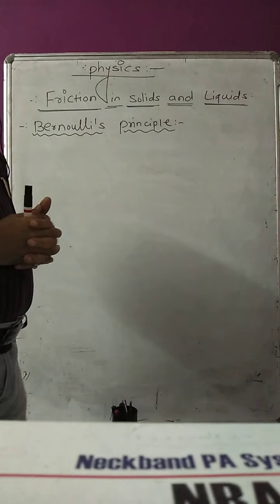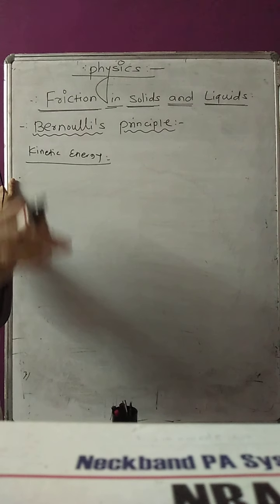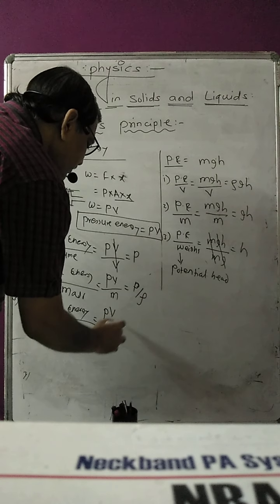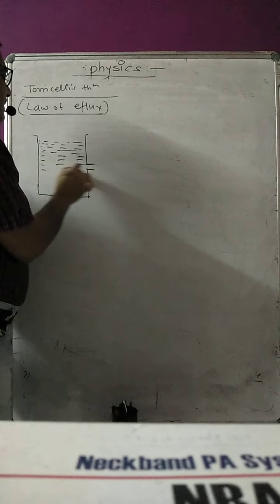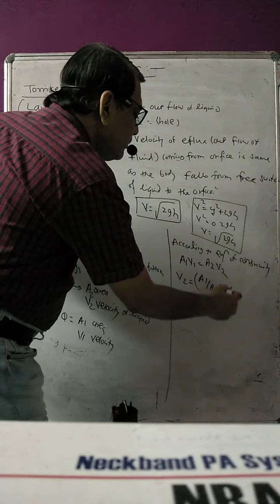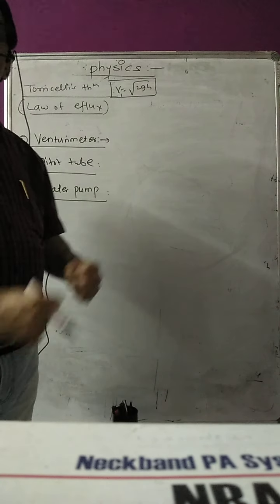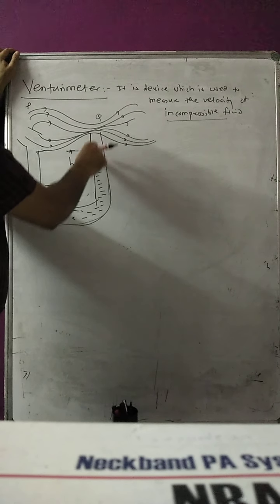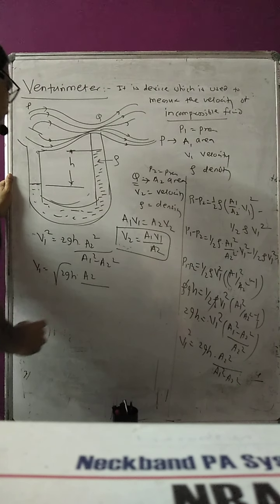Friction in solids and liquids Lecture no 5